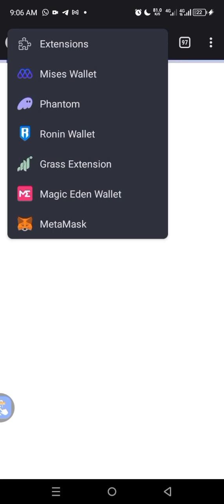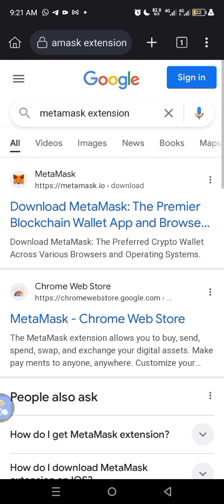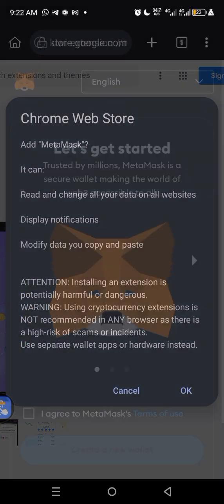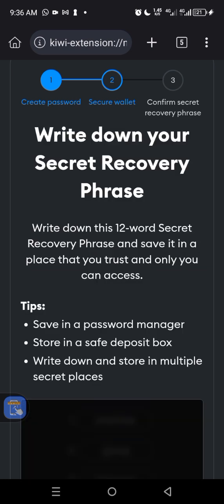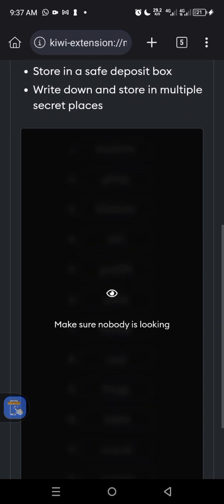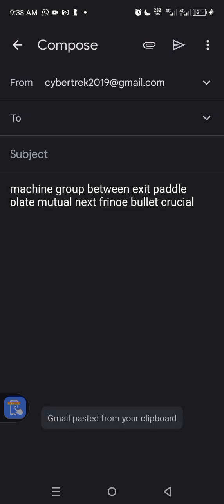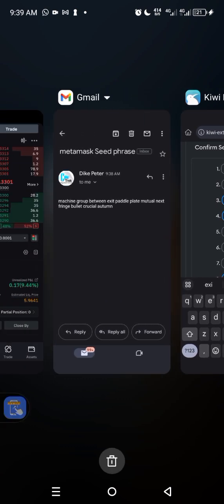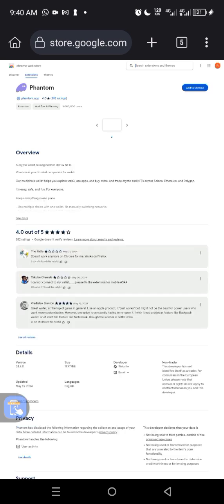HOW TO CREATE A METAMASK WALLET 🧊